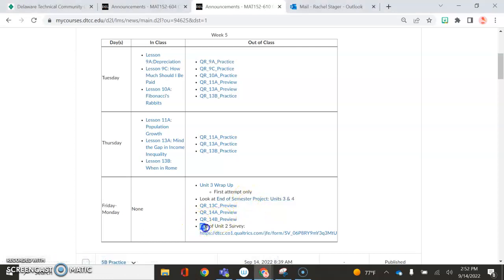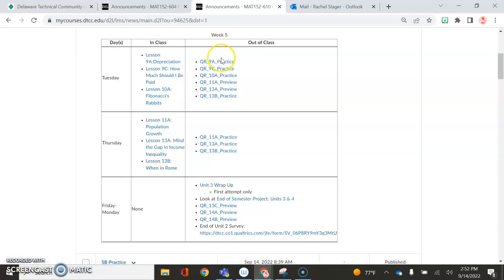Week 5 of 7 fall 22